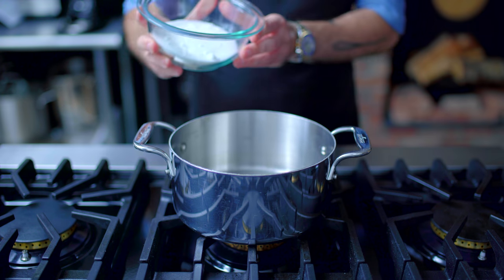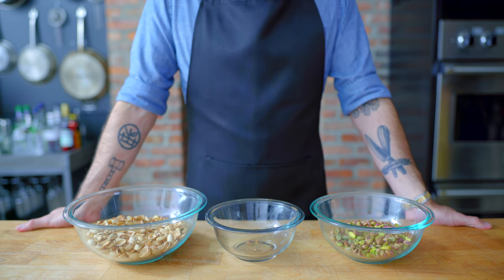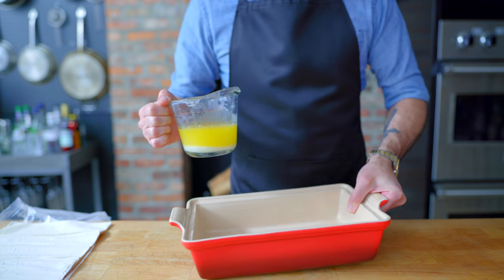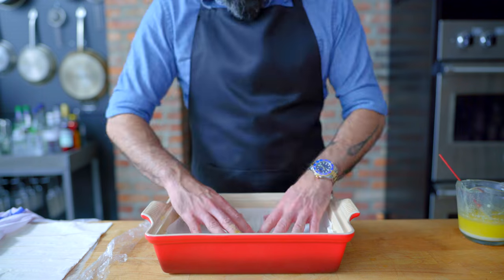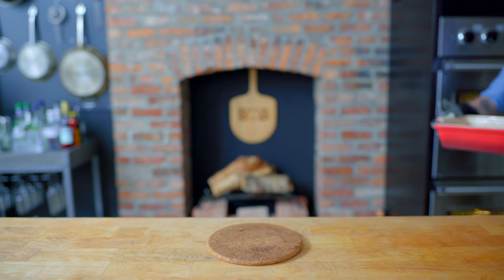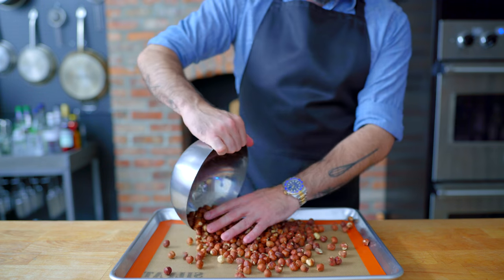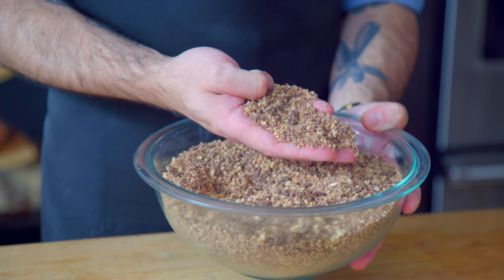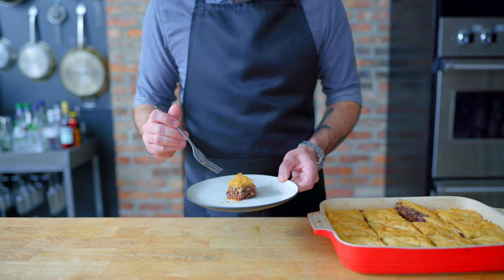Baklava | Basics with Babish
Today, we're delving into a honey-soaked dessert that spans cultures and continents: baklava. A flaky, layered pastry of nuts, honey, and butter, I'm sorry I can't type anymore I'm actively drooling.